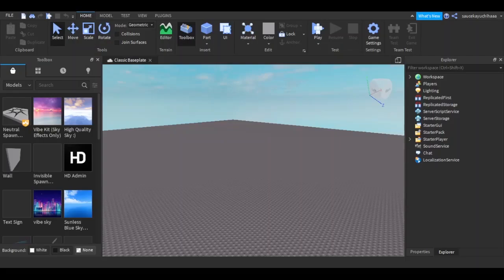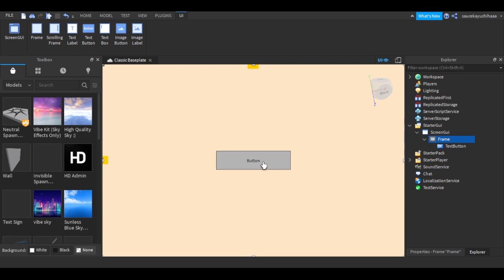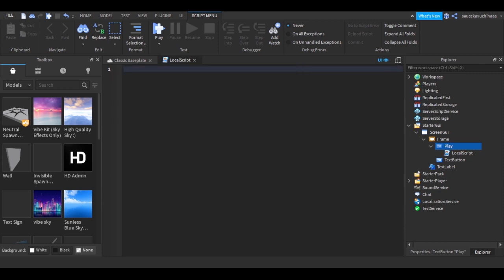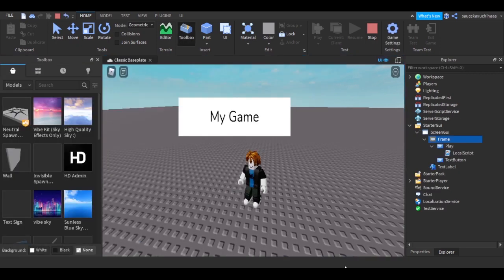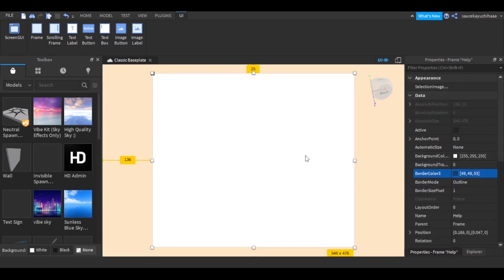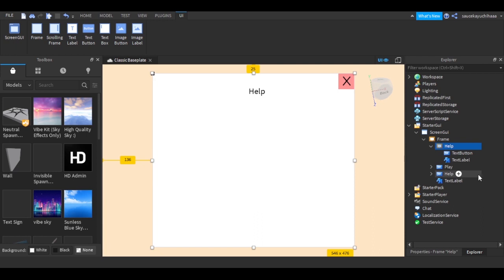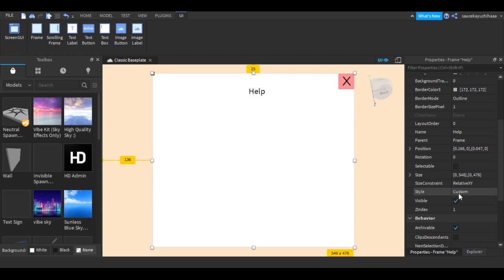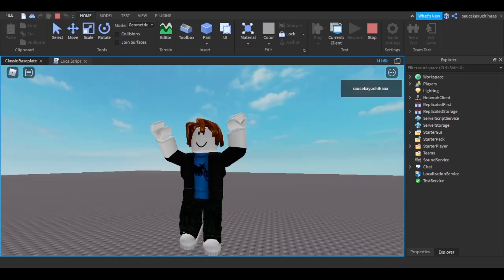HOW TO MAKE A ROBLOX GUI START MENU! || coding for beginners ♡